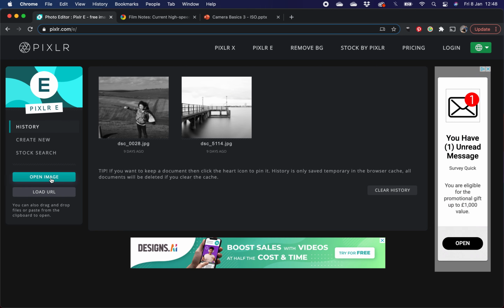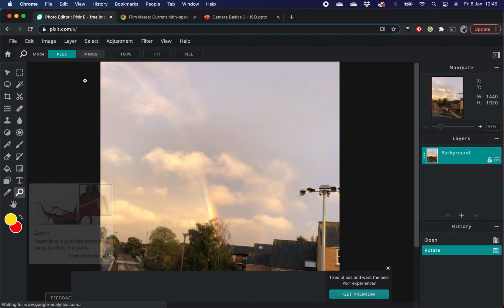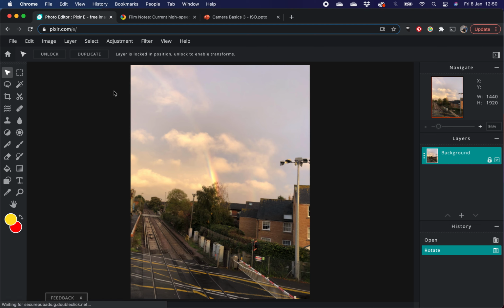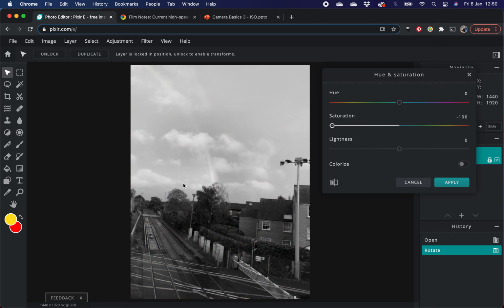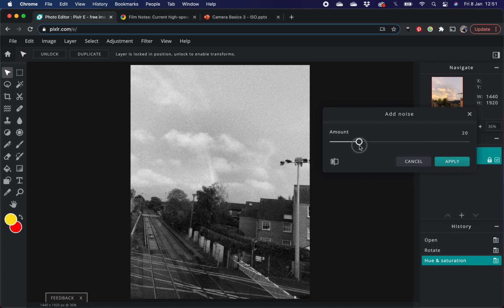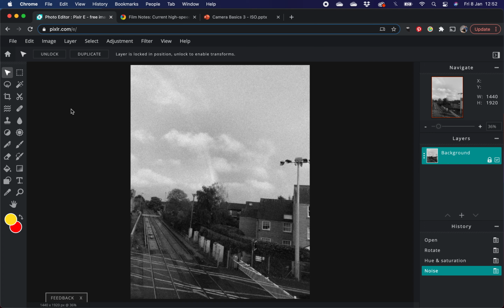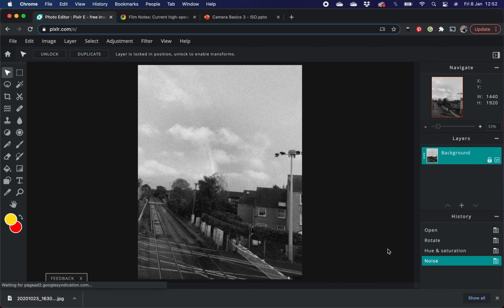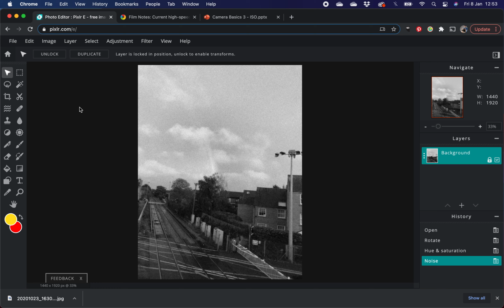How to create high noise black and white images in Pixlr